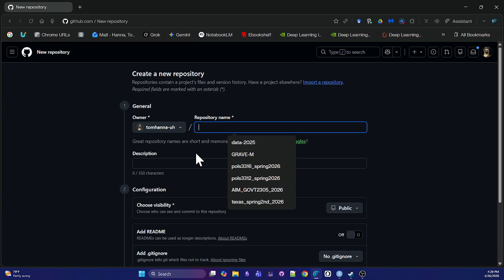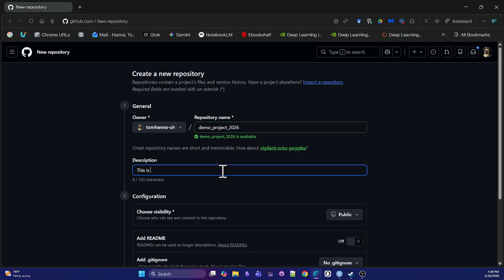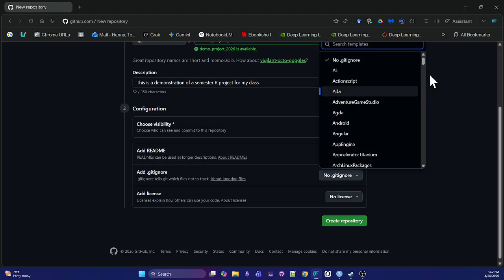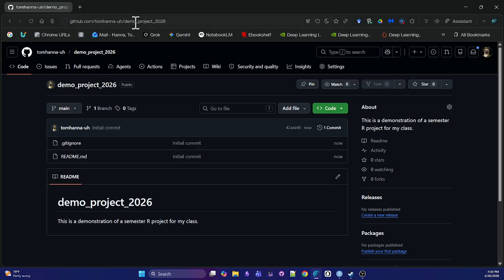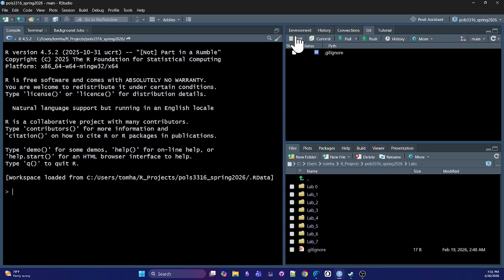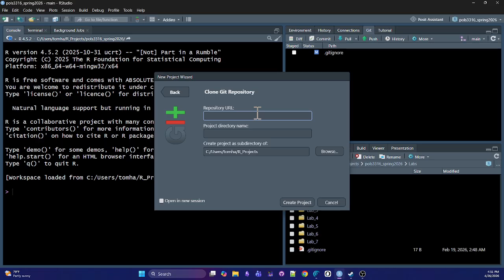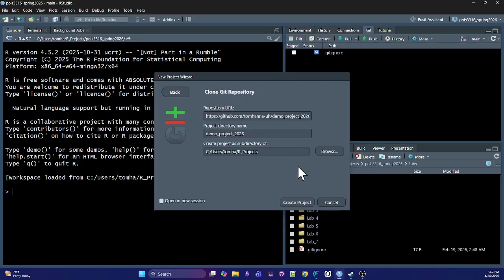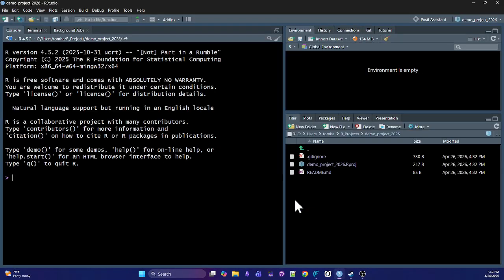Semester Project: Getting Started with Github Repo